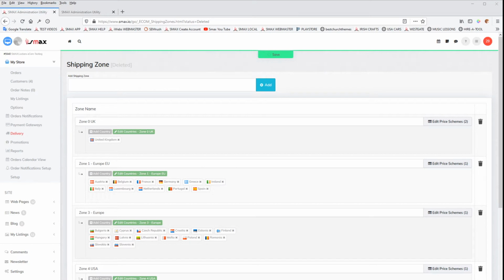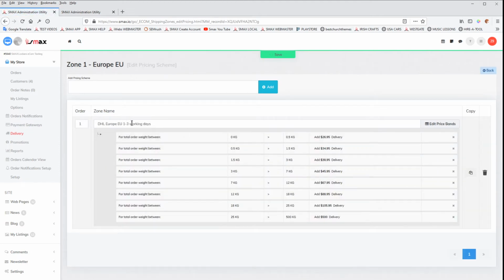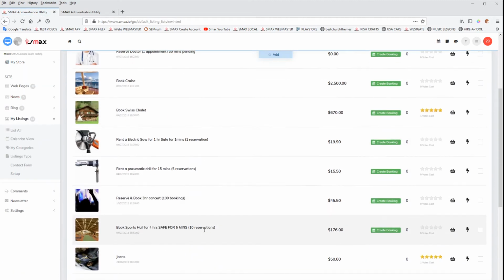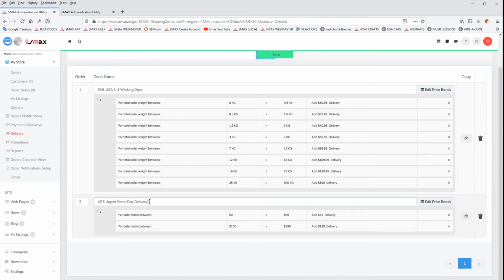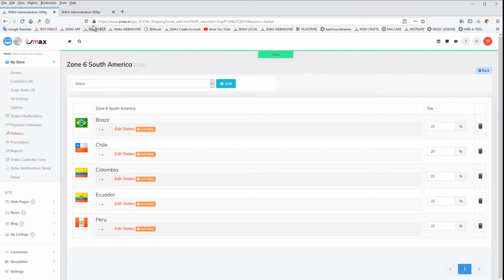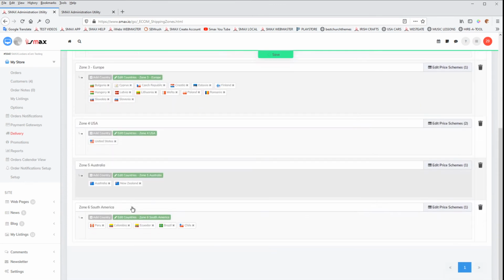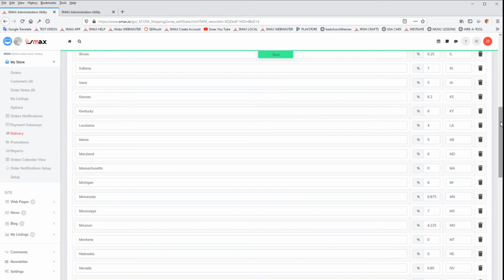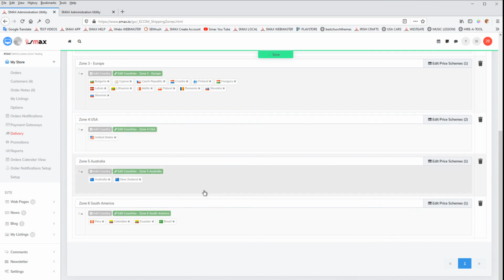The eCommerce Engine Shipping Setup Countries Zones